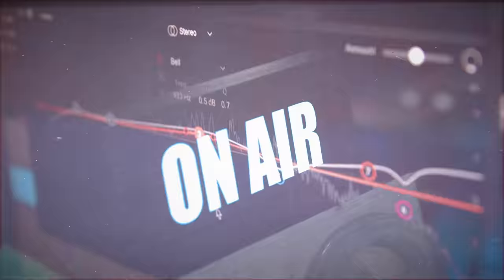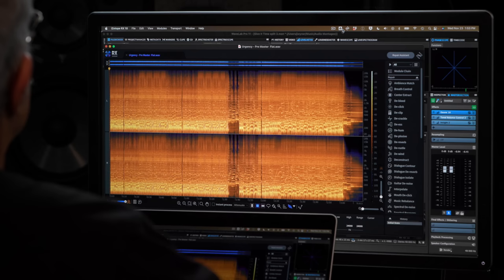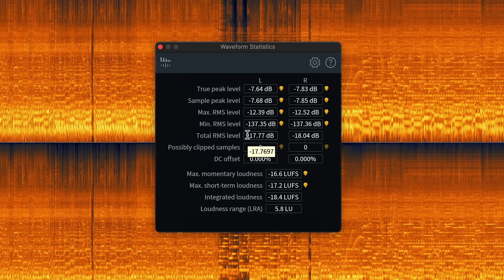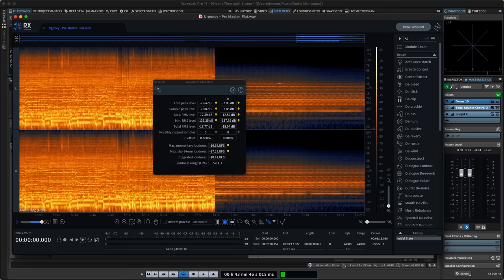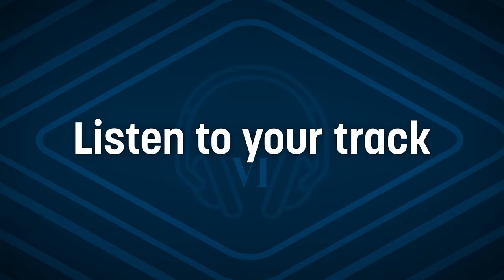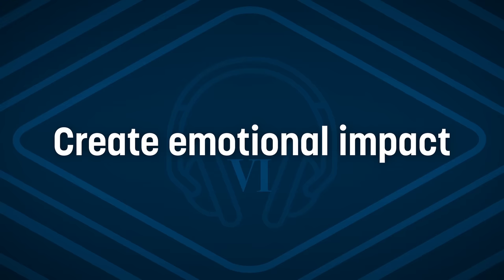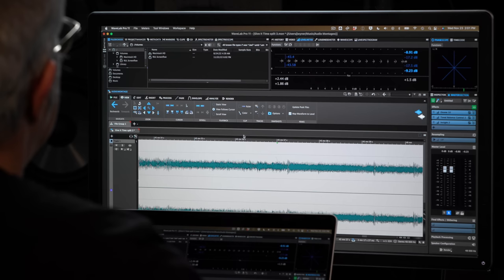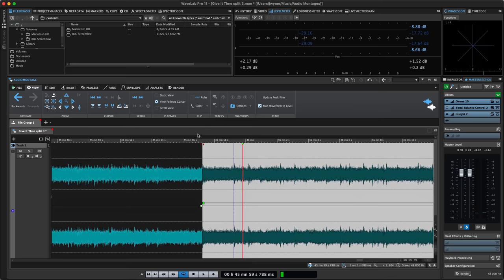Must-Know Mastering Tips for Rock Music | Are You Listening? Season 6, Ep 6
Are you ready to master the “wall of sound” that is rock music? Professional mastering engineer and Berklee professor Jonathan Wyner teaches you how to master a song with iZotope Ozone, covering key aspects of rock music like the co-relationship between bass, guitar, and drums, the distinct tonal balance curves of popular rock music to look out for, and how to EQ the low end to create a loud, cohesive rock track. From dialing in the limiter to widening the stereo image, these essential mastering concepts will help you master your next rock song and can even translate to other genres.

The song used in this mastering session is “Urgency” by The Dahus

Chapters
00:00 - Intro
01:07 - Prepare your track
03:44 - Listen to your track
07:44 - Create emotional impact
08:45 - Tonal Balance Control
10:35 - Learning from targets
14:34 - Using a limiter
19:52 - Adjusting for tone
28:20 - Use tools with intention
35:54 - Enhancing dynamics
39:29 - Final thoughts